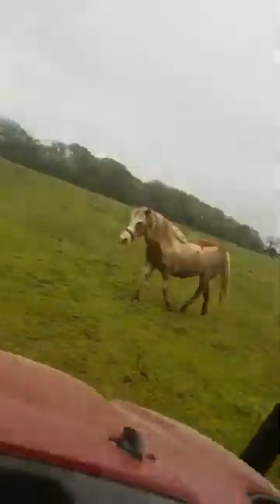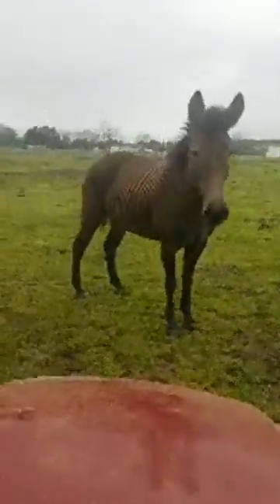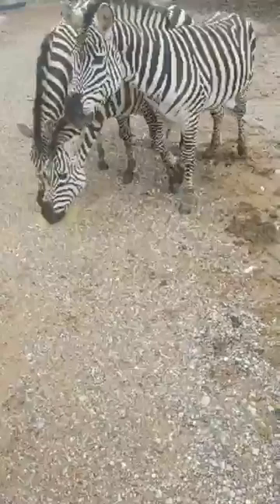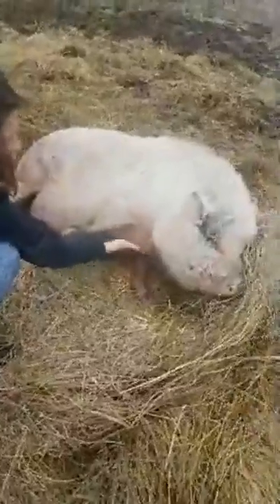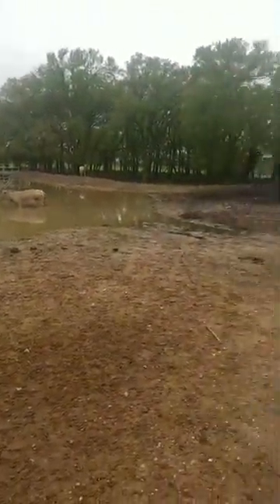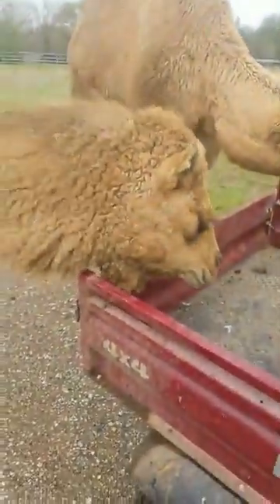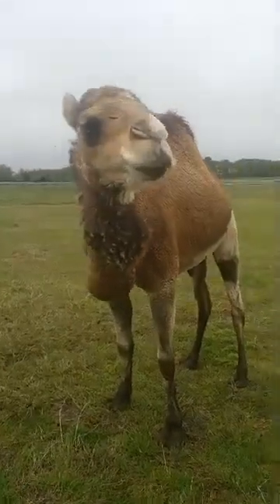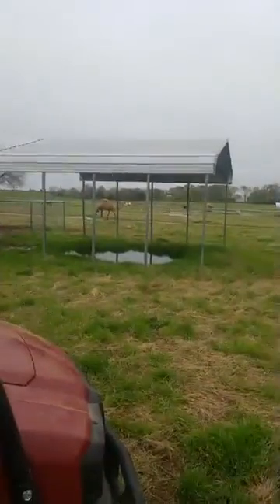Tour of our Back Pastures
We have three big pastures: Horse, Safari, and Camel pasture!

You can also support the local community by putting money on our accounts at D&L Farm & Home or Martindale Feed.